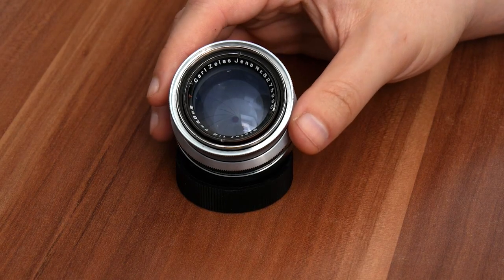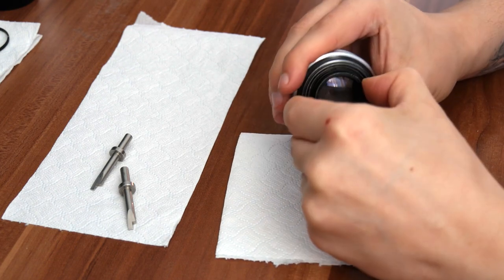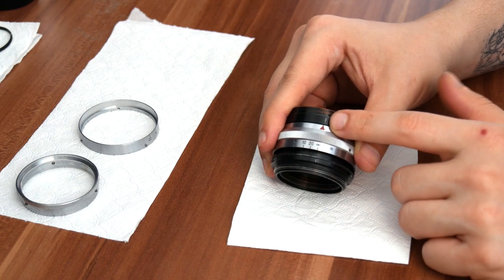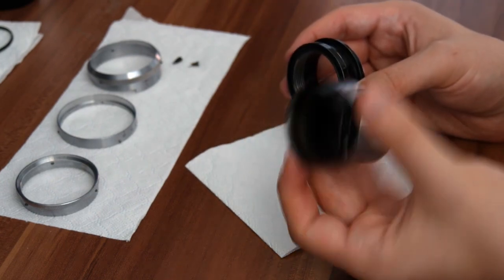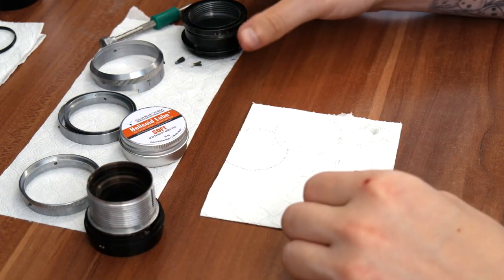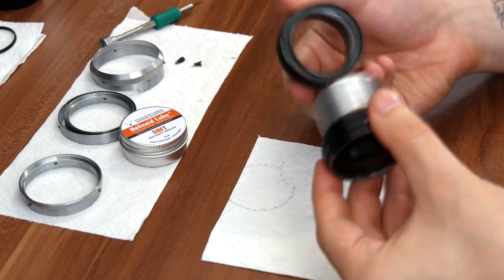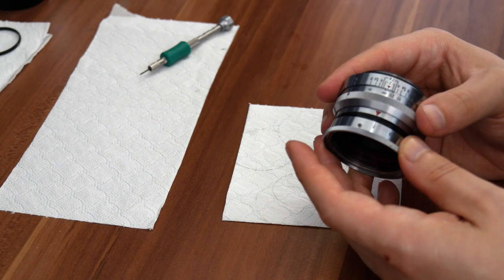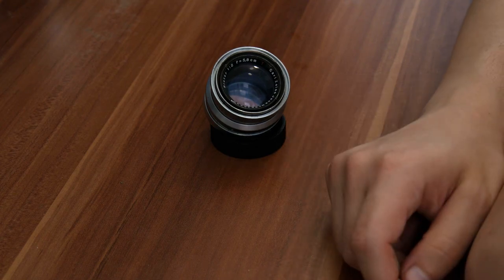Cleaning Carl Zeiss Jena Biotar 5.8cm f2 17 aperture blades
Cleaning the Carl Zeiss Jena Biotar 5.8cm f2 lens with its intricate 17 aperture blades is crucial for maintaining peak performance and image quality. In this comprehensive guide, we'll walk you through the step-by-step process of cleaning this vintage masterpiece, ensuring your lens remains in pristine condition.

Camera lens helicoid grease

Chapters:
00:00 - Intro
00:15 - Tools
00:50 - Getting started
01:46 - Removing front element elements
02:32 - Removing rear elements
05:22 - History
05:47 - Pre-disassembly checkmark
06:02 - Removing aperture ring
06:43 - Removing depth of field scale
07:24 - Removing helicoid ring
08:34 - Helicoid marking
09:31 - Removing helicoid
10:21 - Helicoid removal tips
12:01 - Removing focusing ring
12:33 - Removing aperture indicator
13:02 - How to remove old grease
13:17 - Removing aperture control ring
14:23 - Cleaning the helicoid tips and tricks
15:39 - Applying new grease
17:02 - Assembling the aperture control ring
18:06 - Applying new grease on the focusing ring
18:43 - Screwing in the aperture indicator
19:18 - Aligning and reassembling the helicoid
21:02 - Cleaning excess grease
21:13 - Aligning the marks for infinity focus
22:03 - Assembling focusing ring
22:44 - Assembling depth of field scale
23:15 - Assembling the aperture ring
24:23 - Testing the focusing
25:04 - Putting the glass back in
27:26 - Outro

Key Steps Covered:

Gather Your Tools: We'll start by assembling the necessary cleaning tools.

Safe Handling: Learn how to handle the lens carefully to prevent any accidental damage during the cleaning process.

Final Inspection: Learn how to perform a final inspection to make sure the lens is spotless and free from smudges or streaks.

Preventative Maintenance Tips: Discover some expert tips on how to prevent dust and debris buildup on your Biotar lens.

By following these steps, you'll be able to maintain your Carl Zeiss Jena Biotar 5.8cm f2 lens in optimal condition, ensuring it continues to deliver stunning images and retains its value.